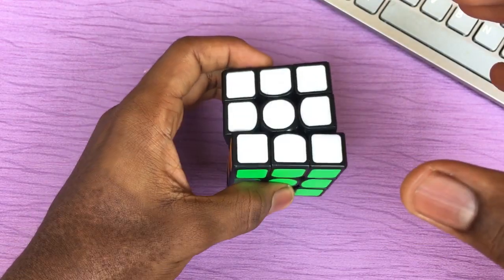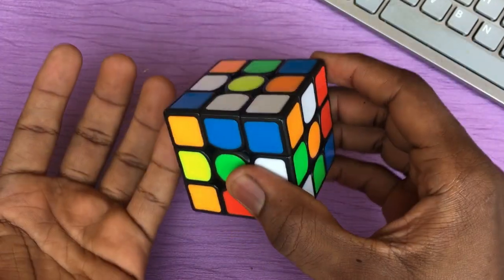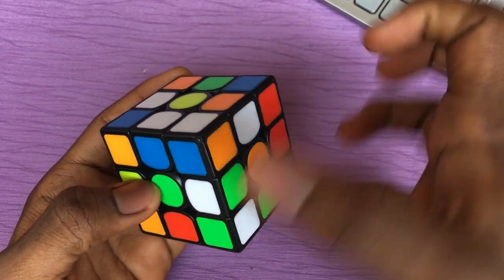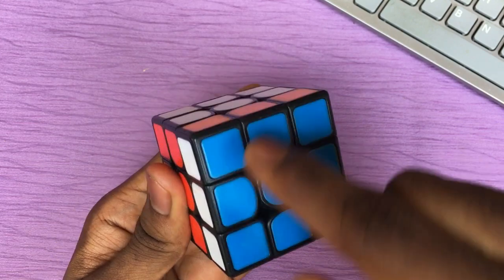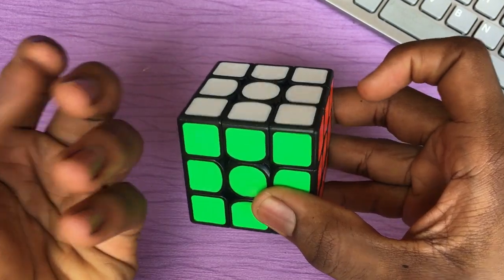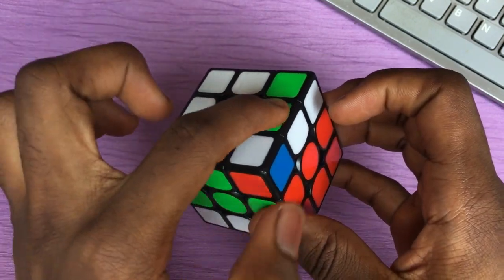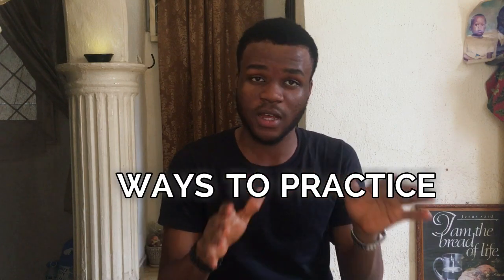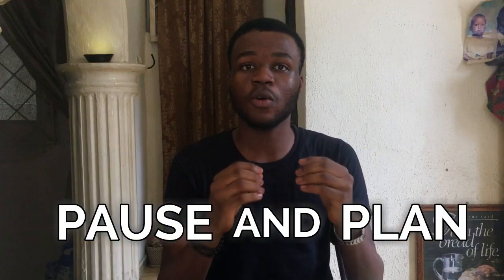How to PLAN your CROSS during inspection! | Rubik's cube advanced cross tips.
Planning your entire cross in inspection is something we hear all the time. This important skill will be super easy if you follow these useful tips.

I also have a video on tips to execute fast world class cross solutions. Here it is: